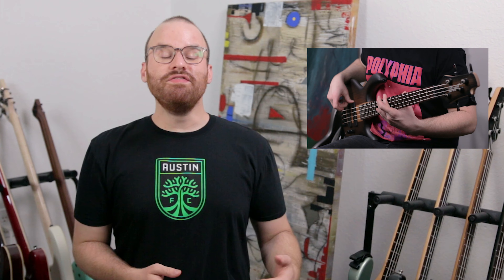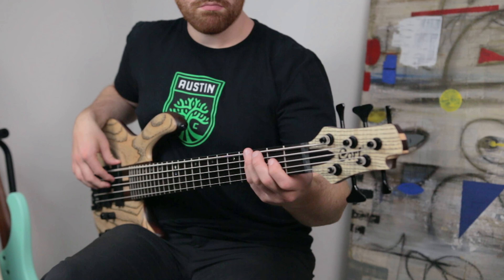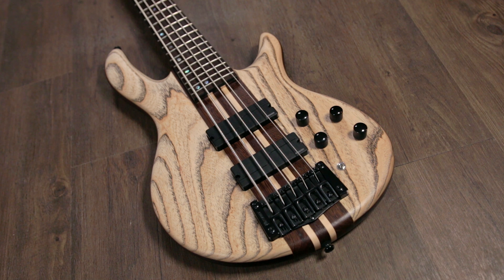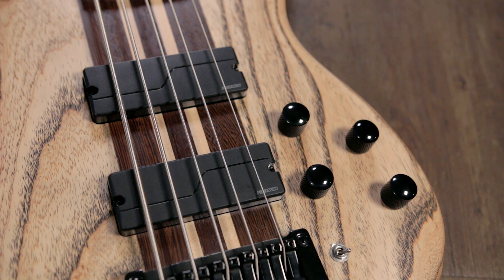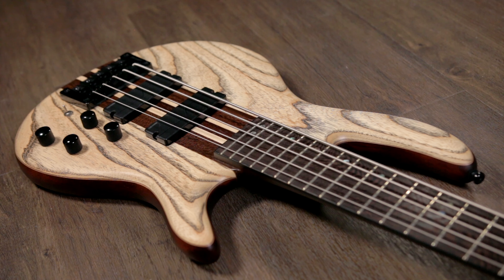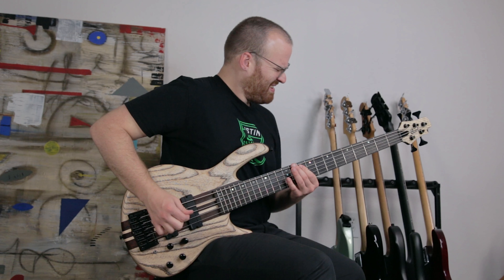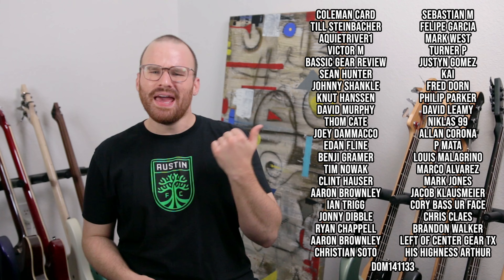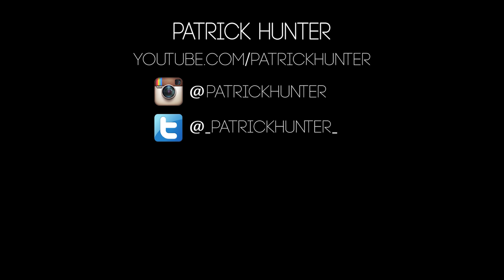This Underrated Brand Is KILLING IT! - Cort A5 Ultra Ash [Demo]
0:00 - Intro song
0:46 - Introduction
2:07 - Sound clip
2:43 - Specs
4:51 - Sound clip
5:35 - Final thoughts